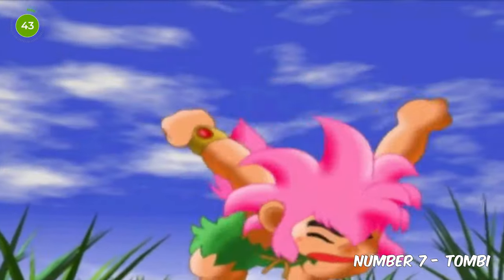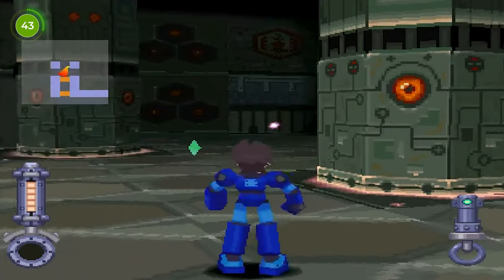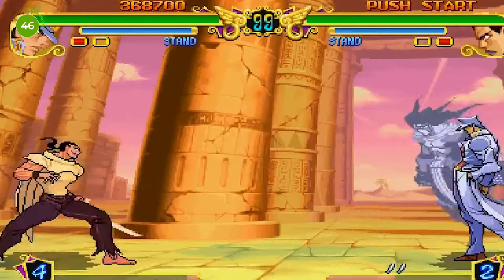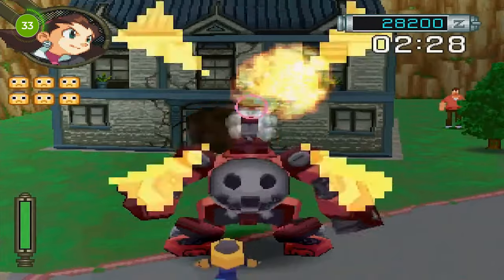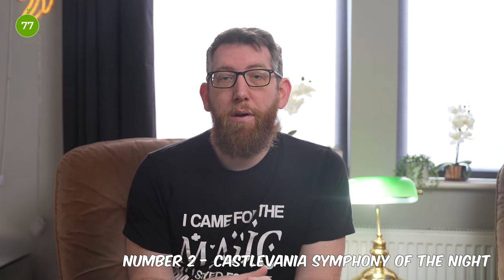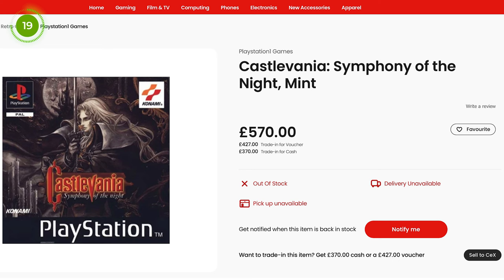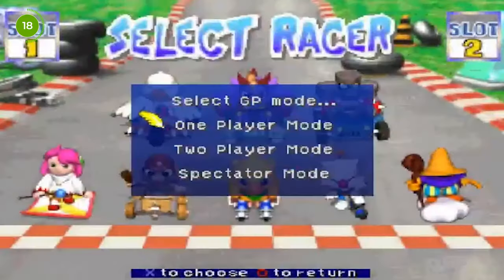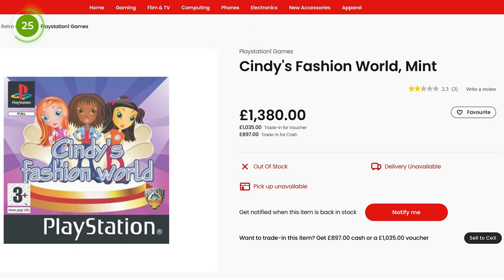The 7 most profitable PS1 games RIGHT NOW to trade in at CEX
Today we're talking about what sort of money can be made at CEX when trading in some old Playstation 1 games and which is the top 7 games that are worth the most money. Do you own any of these?

00:00 - Intro
01:01 - Number 7
01:46 - Number 6
02:48 - Number 5
03:52 - Number 4
04:41 - Number 3
05:33 - Number 2
06:52 - Honourable Mentions
07:30 - Number 1